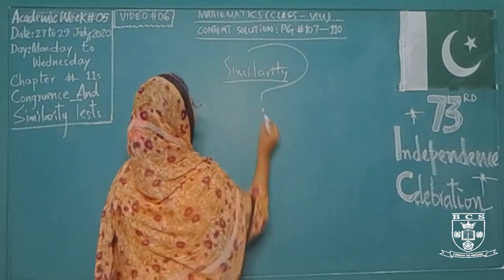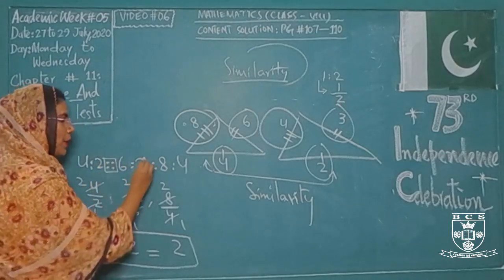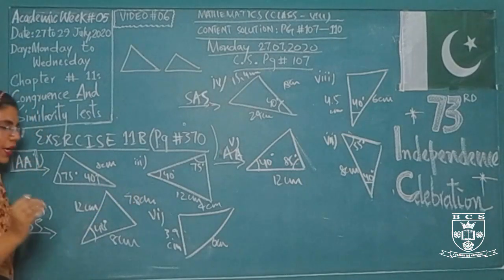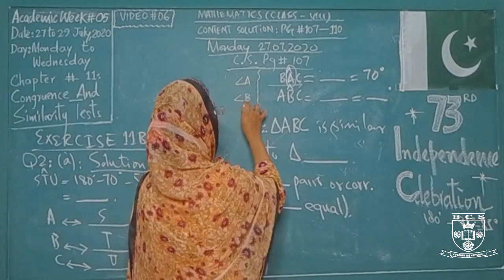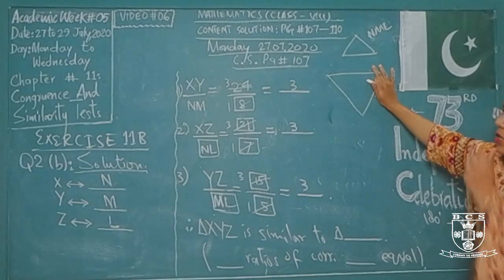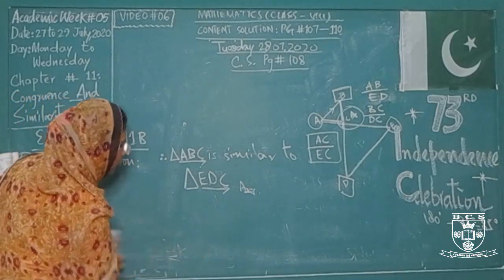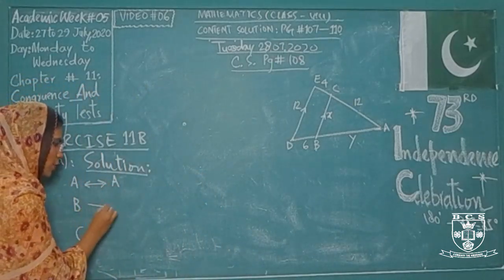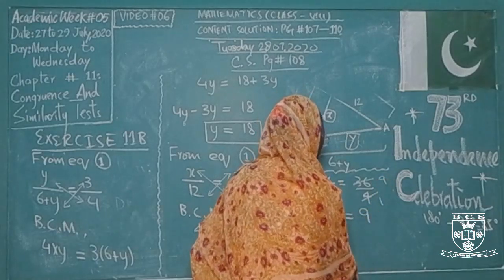Mathematics Ch# 11: Congruence & Similarity Test Exercise: 11B 27th to 29th July 2020